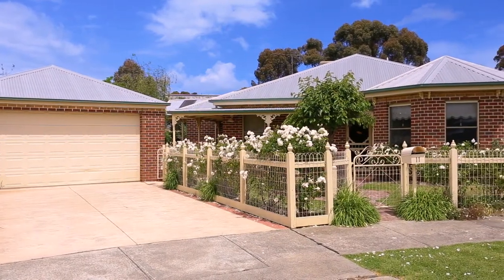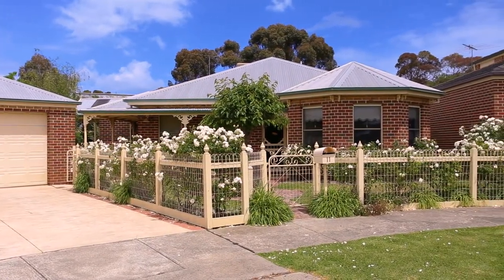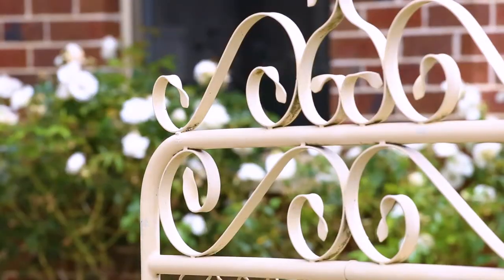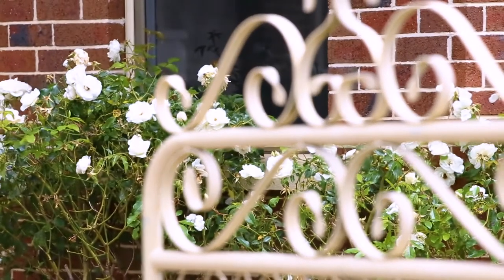11 Kingfish Court, Ocean Grove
Family Bliss in the New Centre of Town

Hidden on a generous block at the end of a family-friendly court, this beautifully proportioned home is enlivened by pretty gardens and charming decor touches. Convenient to both Old Ocean Grove and the new amenities in Surfside, this ‘new centre of town’ location affords children independence to travel to and from school and sport, whilst retaining close connecting with Old Grove’s best assets.
Designed for family bliss, the naturally lit floor plan includes 3 independent living zones, 4 comfortable bedrooms and a detached double garage that privatises the stunning backyard and undercover alfresco entertaining area. Decorative plasterwork, tongue-and-groove panelling, a claw-foot bath in the family bathroom and elegant bay window in the master bedroom add a layer of elegance to the timeless design.
Family living and the rumpus room flow seamlessly to the alfresco and backyard. With doors retracted, the heady smell of salt air is a reminder of your close proximity to the beach.
At the facade, the lounge sits close to the master with a retreat-like quality parents will find appealing.
In the kitchen, an electric wall oven, gas cooktop, dishwasher and double pantry are all housed in fresh timber cabinetry with great easy-access drawers.
The master bedroom offers a fitted walk-in robe and fresh en suite. With close proximity to family living and the master, the 2nd bedroom makes an ideal nursery, office or homework zone. Two further bedrooms sit in a wing of their own with the family bathroom, separate toilet and storage-laden laundry. All minor bedrooms feature built-in robes.
Ducted heating and cooling deliver a tailored climate. Extensive paving and garden design denote a significant investment into landscaping. The outdoor shower is ideal for sandy beach goers!
This ‘must see’ home has a peaceful ambience and offers excellent family convenience. Inspect without delay!